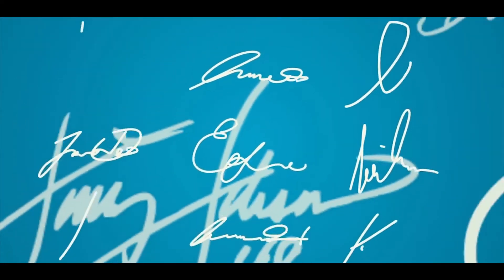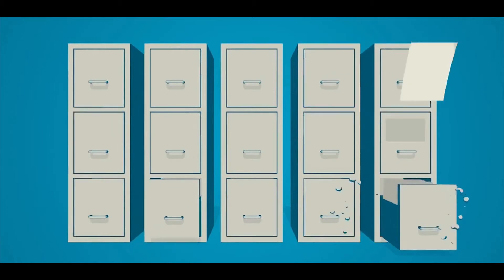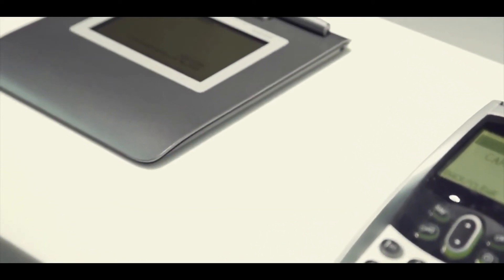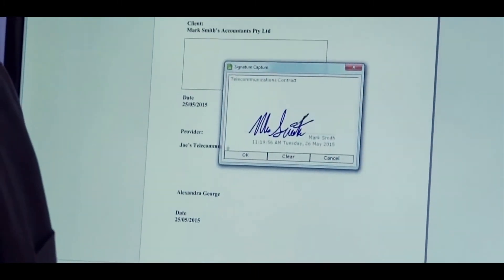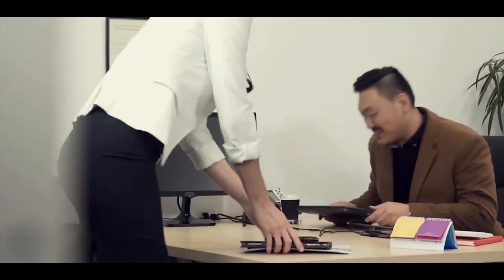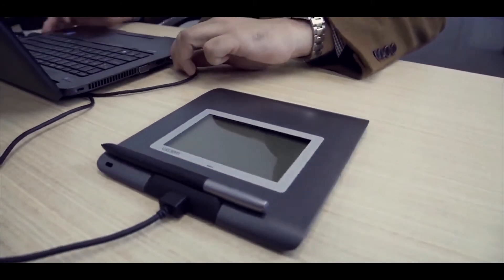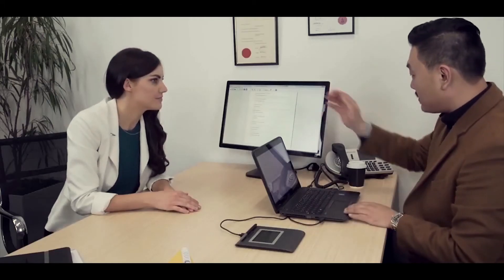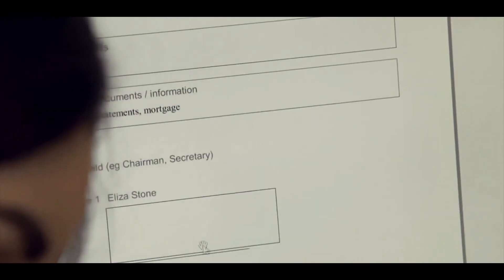Wacom STU 430 Signature Pad Set with SignPro PDF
Electronic signature with signature pad using Sign Pro PDF software

Utilisation d'un pad de signature avec le logiciel Sign ProPDF